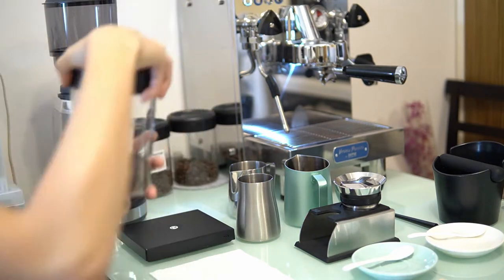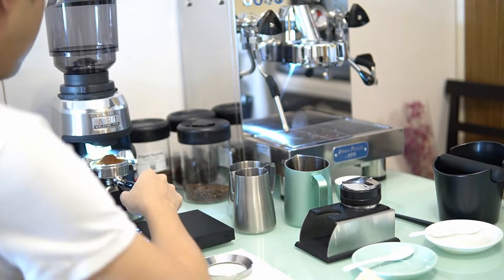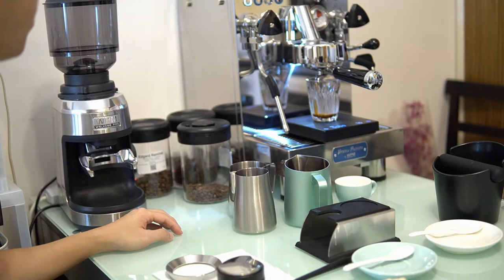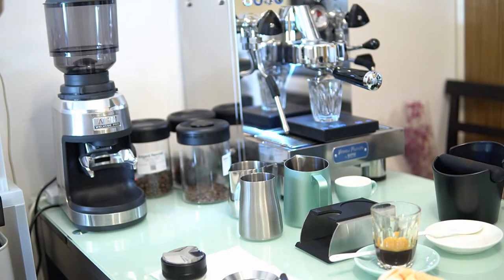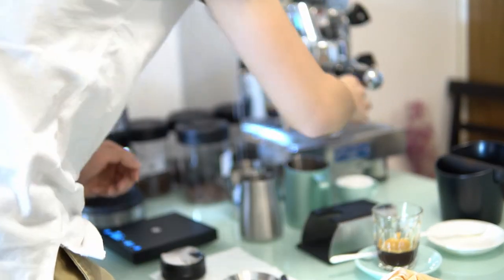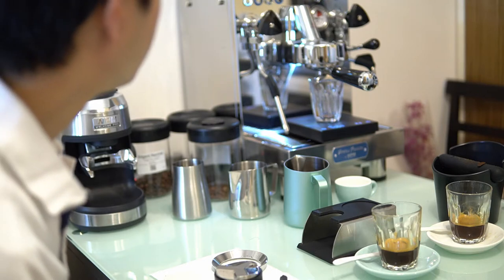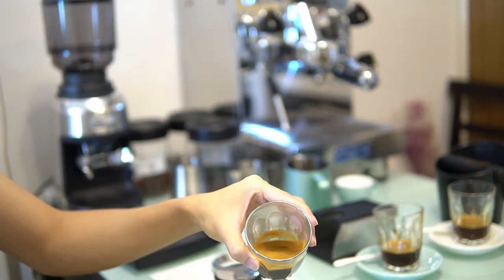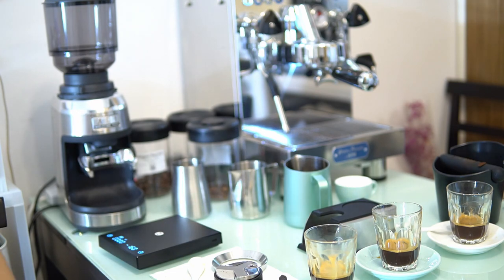Light Roasted Ethiopia Bean for Espresso (Attempt 1)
Playing around with grind size, dosing amount and temperature in an attempt to extract light roasted Ethiopia beans for espresso. The results are not that great and the shots are quite sour, but there may be a lot of factors affecting the shots, including the beans itself.

Coffee Beans: Ethiopia Gesha Village Chaka Bench Maji (Natural)

Pretty fun experiment and will definitely repeat it with other light roasted beans in the future.

Let me know if you have any tips for extracting light roasted beans ;)